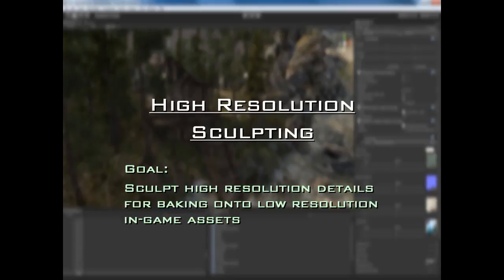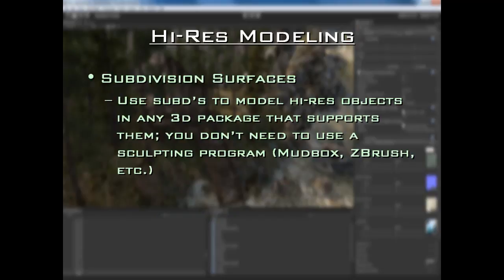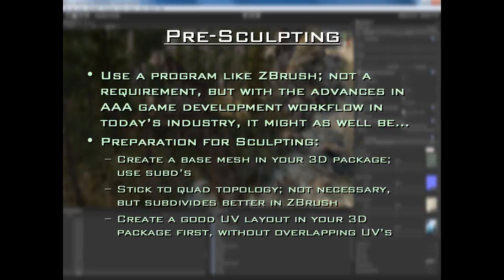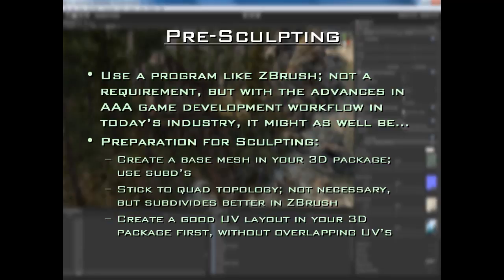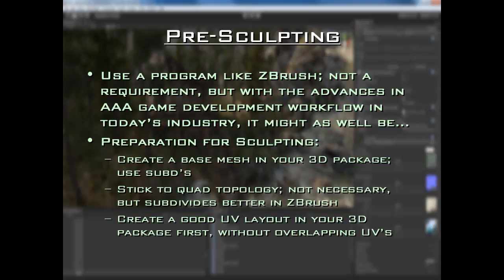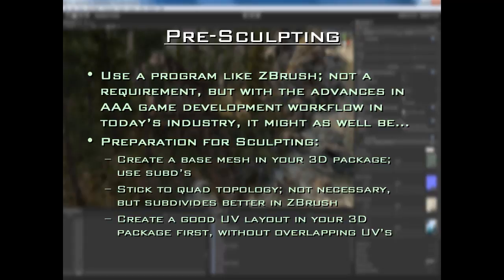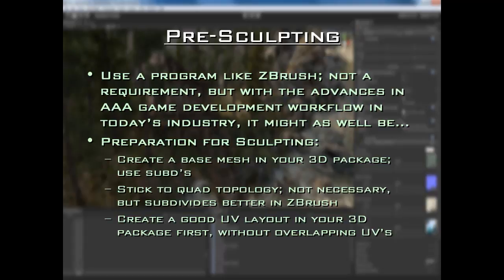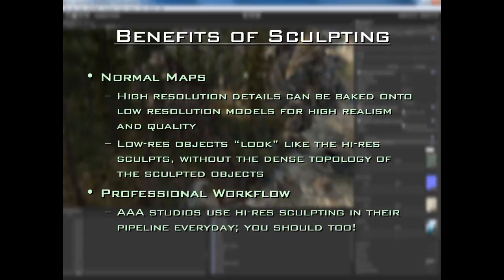08 High Resolution Sculpting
In this video I'll be discussing the idea and process of high resolution sculpting, a technique used in all AAA games today to create high quality assets for games.